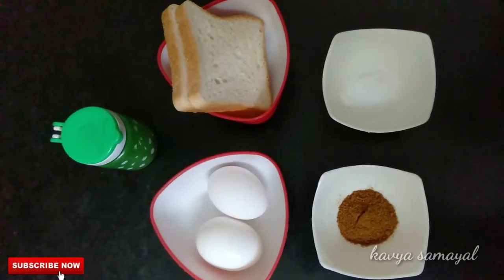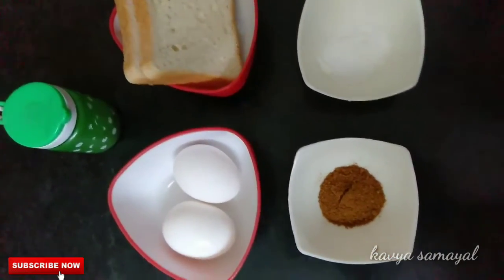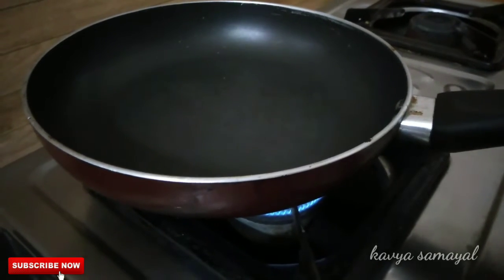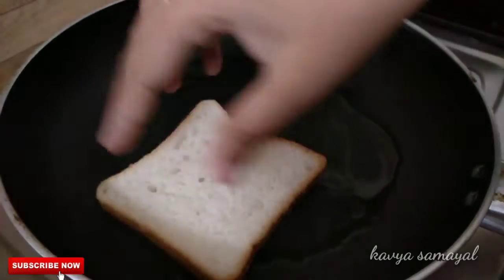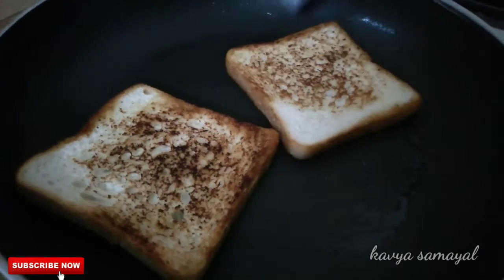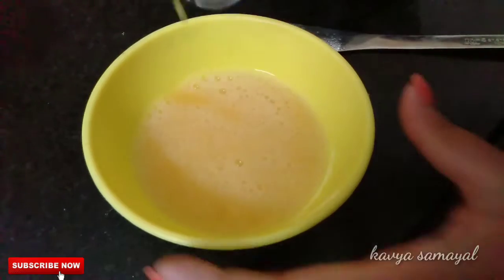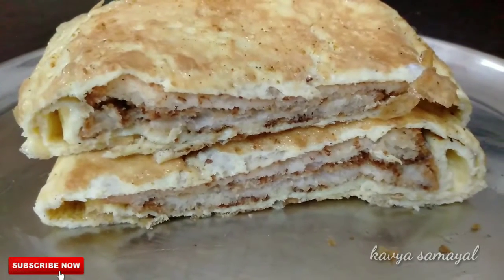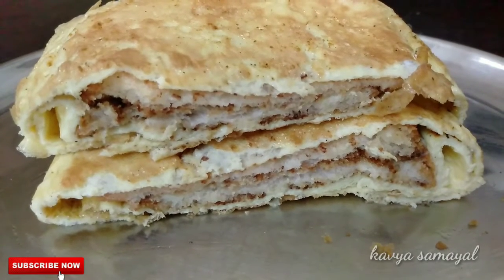Kodikanal style Bread omlet | how to make bread omlet in tamil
In this video, we will see how to make bread omlet in tamil..